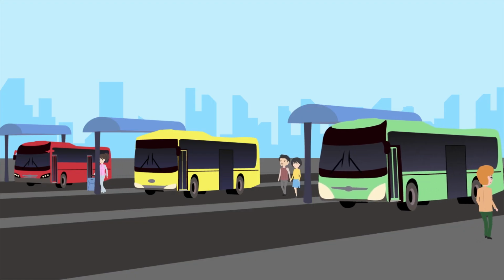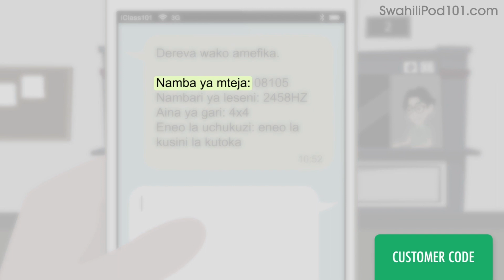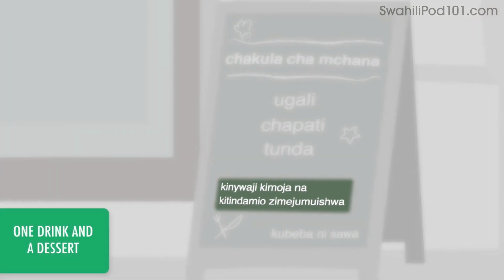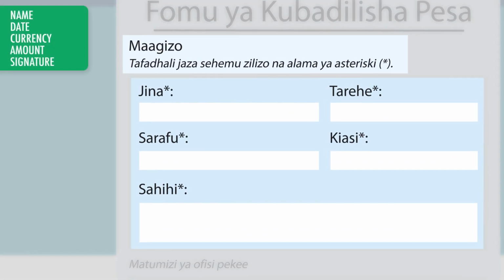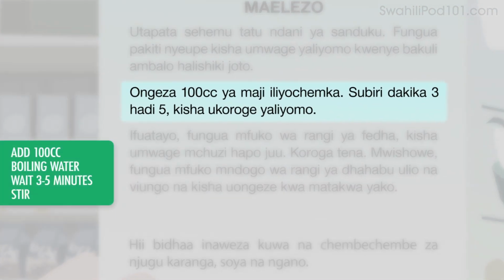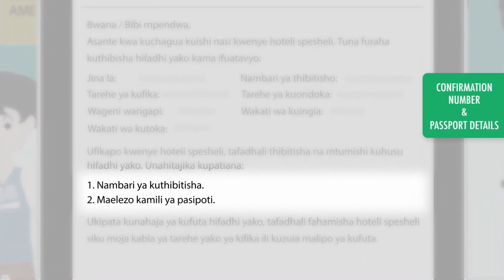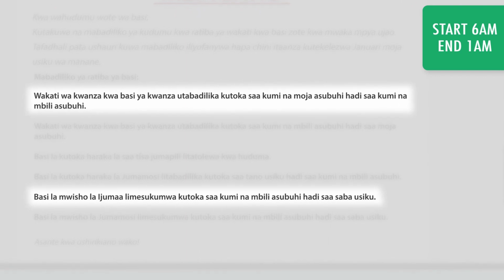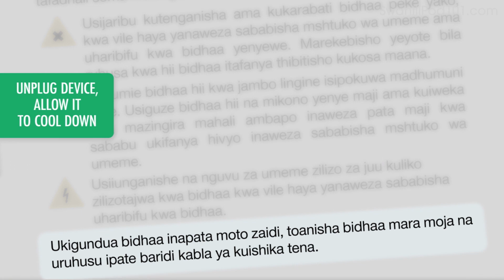Swahili Skills for the Real-World: Reading Swahili Practice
← Click here and get the best resources to learn in the most efficient way.
↓ More details below ↓

Step 3: Start learning Swahili the fast, fun and easy way!

This video is for you because we will help you improving your Swahili reading skills!

You've decided to start learning Swahili, so let's get you speaking like a Swahili native speaker! In this video, you'll learn the most important survival phrases in Swahili, all the phrases you need to know before you travel. If you want to start learning Swahili, this video is made for you. Our host express themselves in simple Swahili, with subtitles. This video will challenge your listening comprehension skills and help you progress in your Swahili study.